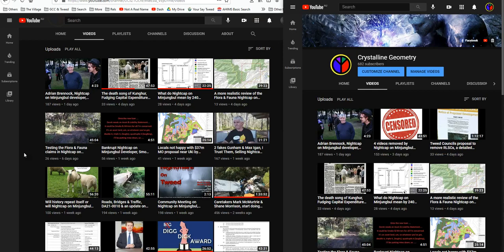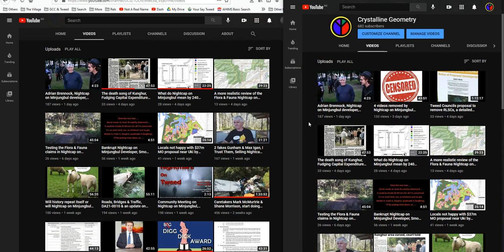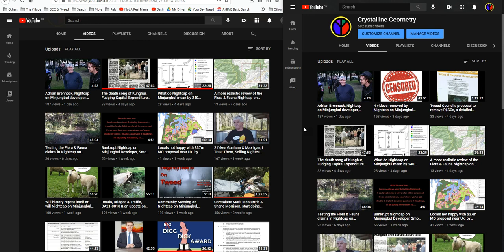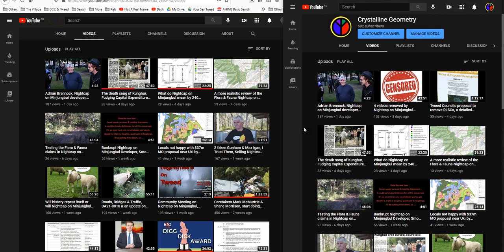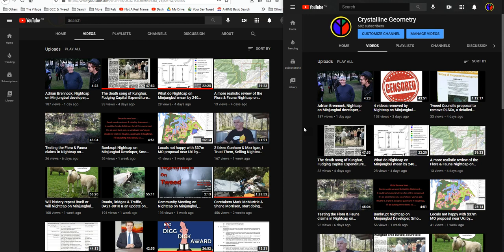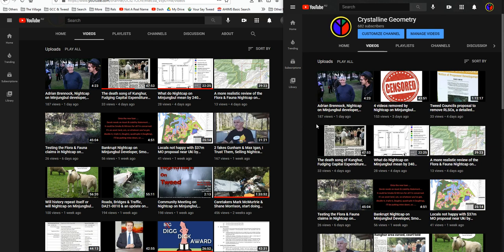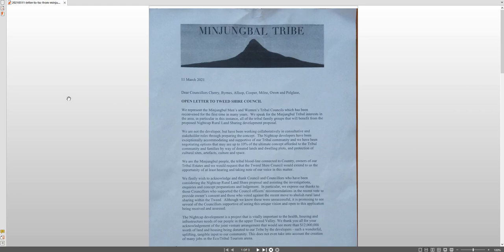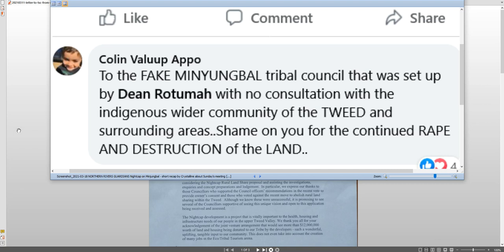Calling out the Fakes - Tribes, Women, true FNP, STAND UP to Nightcap on Minjugbul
6 videos in 2 weeks removed, all within the public comment window for DA21/0010.  So much for free speech and allowing others to do due diligence.

Their loaded letter to council, claiming yet again racial disparity is motivating everything - try common sense, or can't you see that for the $12 million promise blinding you?